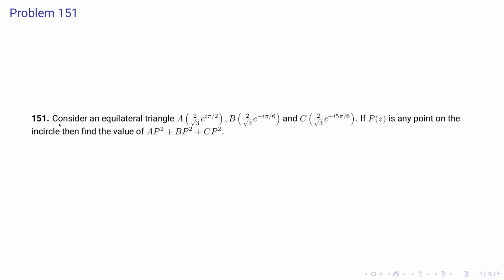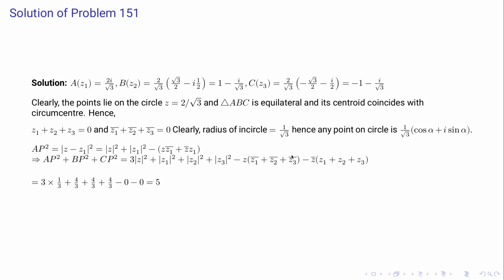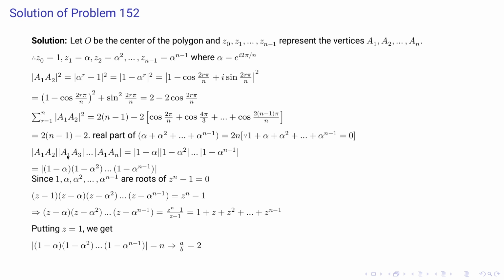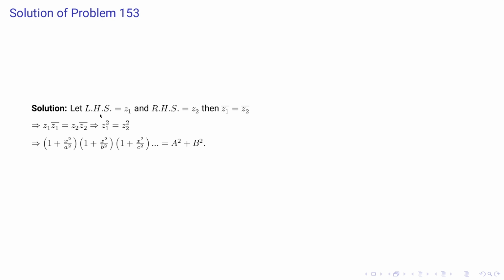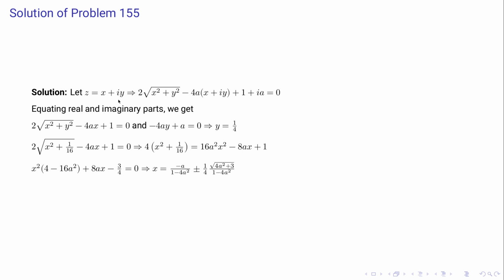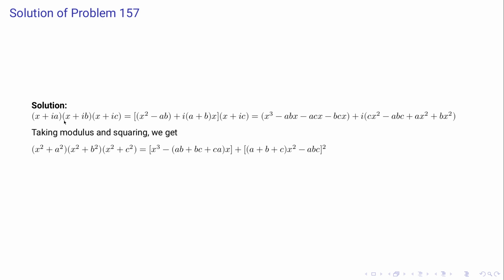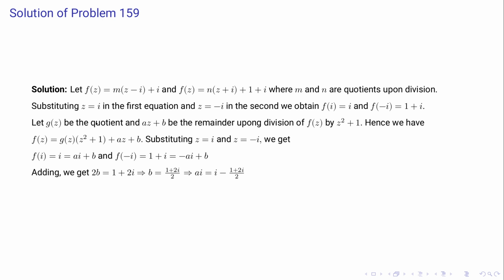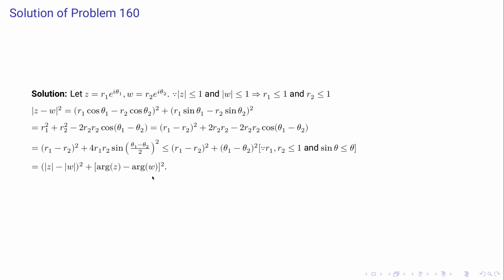Complex Numbers Problems 151-160